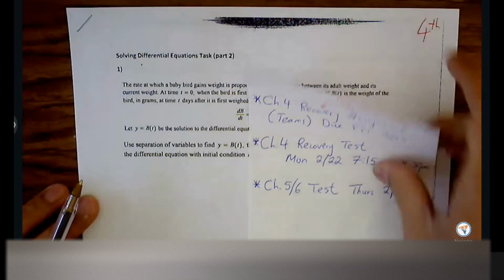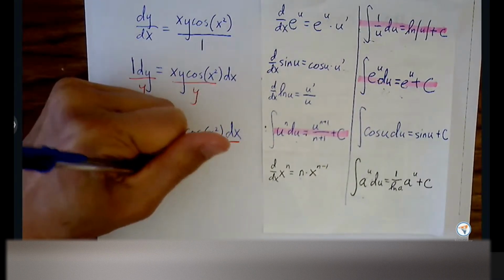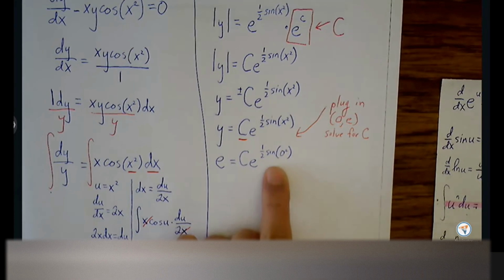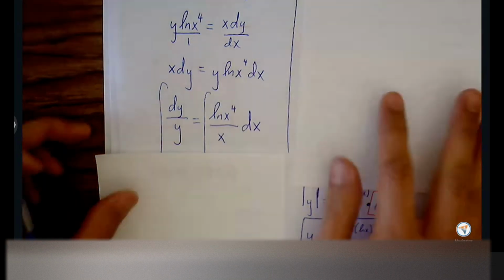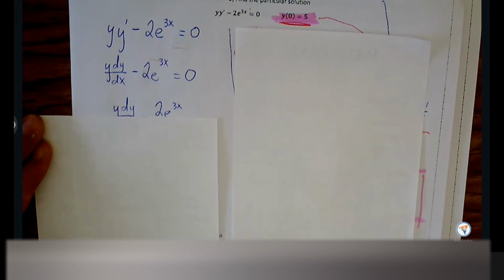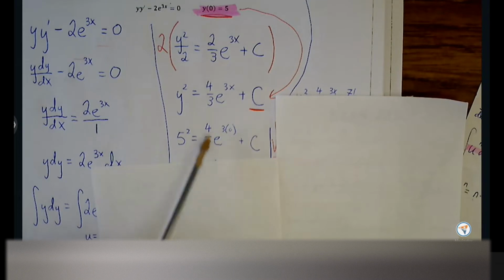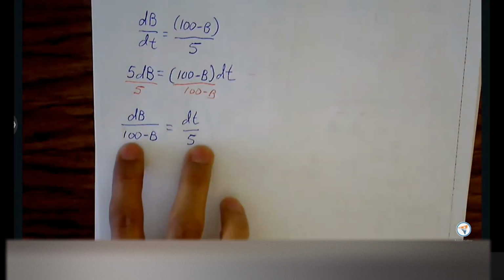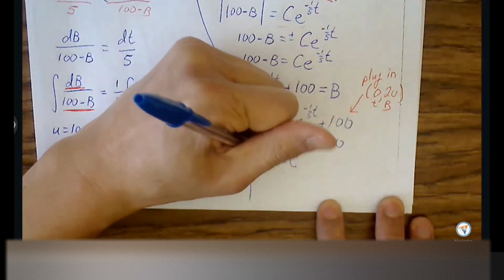Differential Equations Practice Day